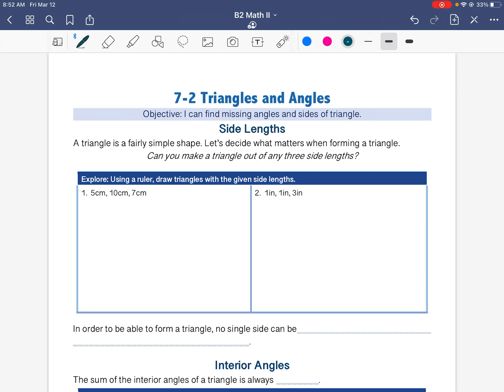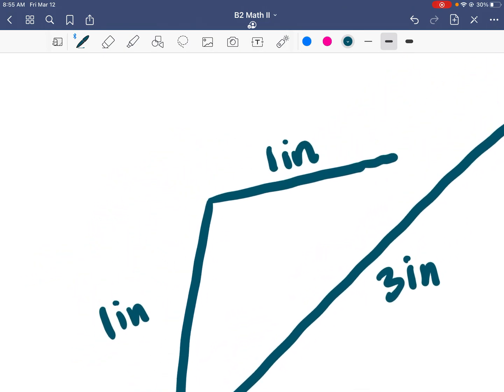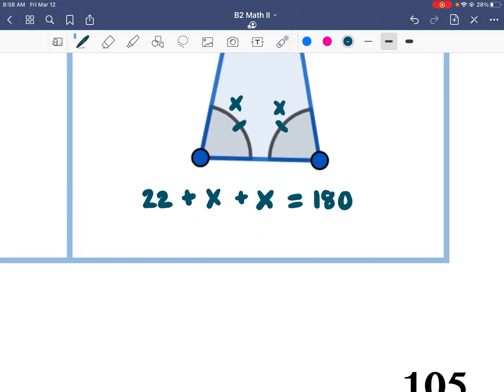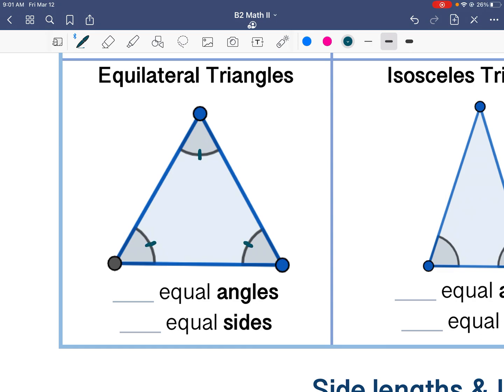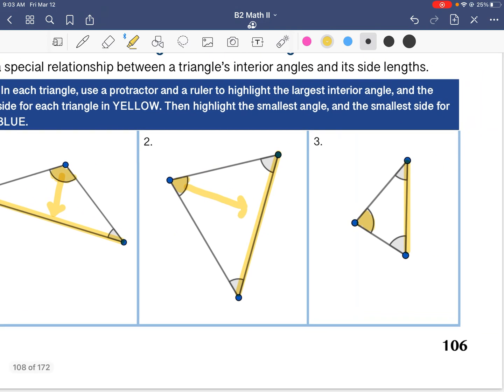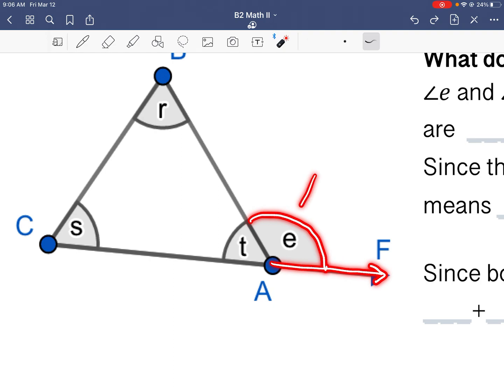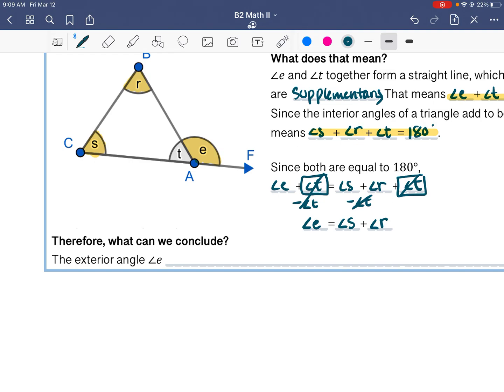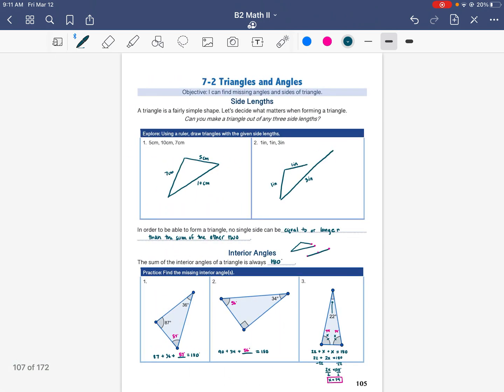7-2 Triangles & Angles